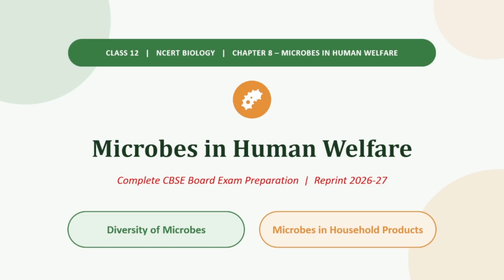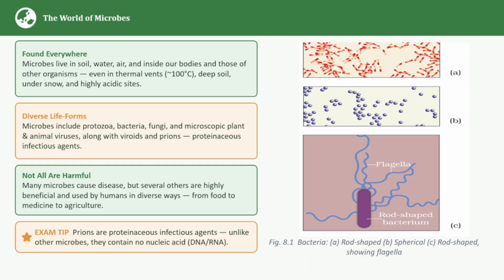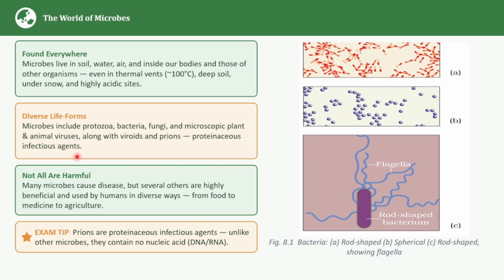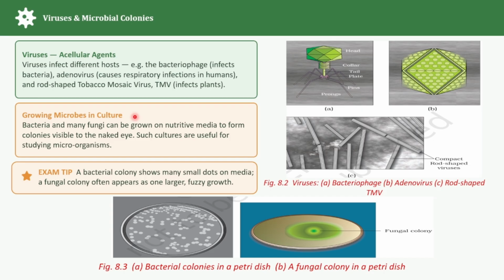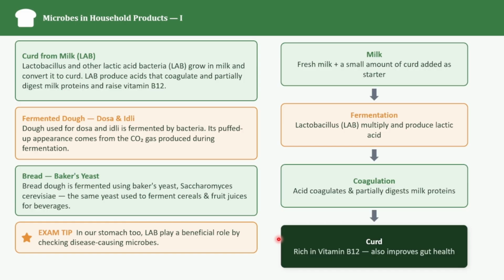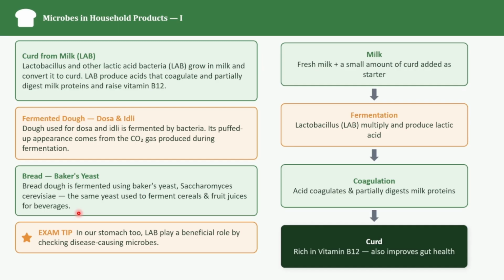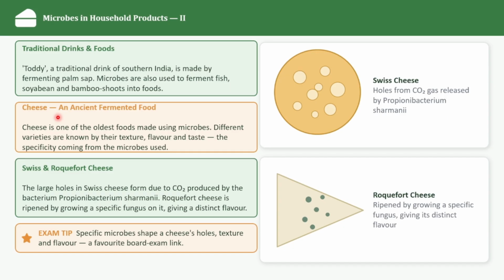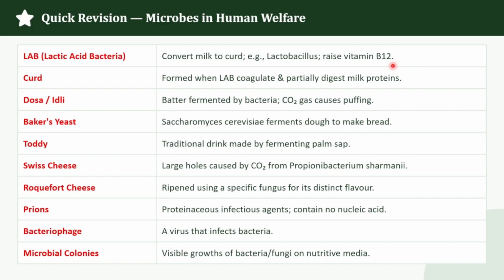NCERT | Class 12 | Biology | Chapter 8 – Microbes in Human Welfare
In this video, we will study Microbes in Human Welfare from NCERT Class 12 Biology Chapter 8, with a clear and exam-oriented explanation based on the Reprint 2026–27.

This lesson covers the important role of microorganisms in our daily life and human welfare, especially their applications in household products and useful microbial processes.

🦠 Topics Covered:

✅ Diversity of Microbes
✅ Useful Microorganisms in Human Welfare
✅ Microbes in Household Products
✅ Curd and Fermented Foods
✅ Production of Important Household Products
✅ Role of Microorganisms in Daily Life
✅ Important NCERT Examples
✅ Key Points for CBSE Board Exams
✅ Quick NCERT-Based Revision

🎯 Useful For:
📌 Class 12 CBSE Biology
📌 NCERT Biology 2026–27
📌 CBSE Board Exam Preparation
📌 Biology Concept Revision
📌 NEET Biology Preparation
📌 NCERT-Based Questions

📖 Chapter: 8 – Microbes in Human Welfare
🧬 Topic: Microbes in Human Welfare
📚 Book: NCERT Class 12 Biology
📅 Reprint: 2026–27